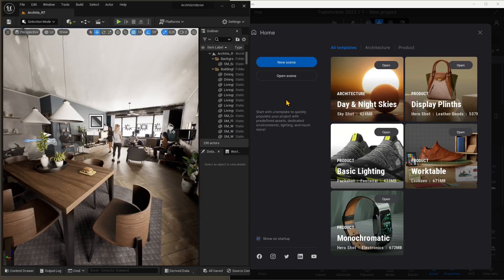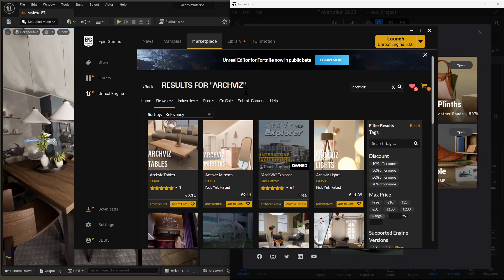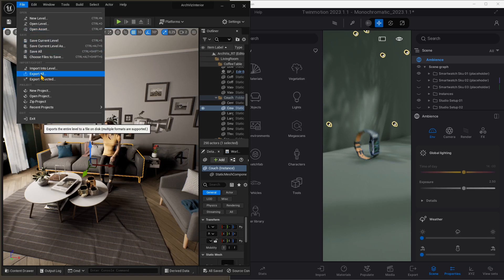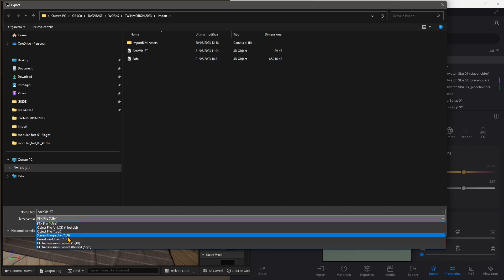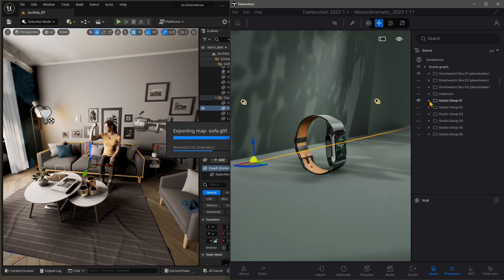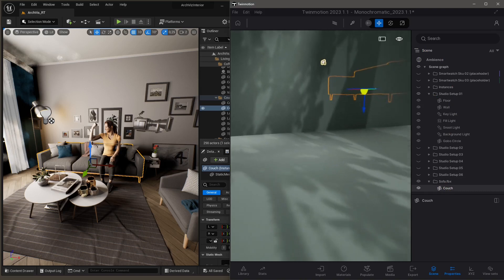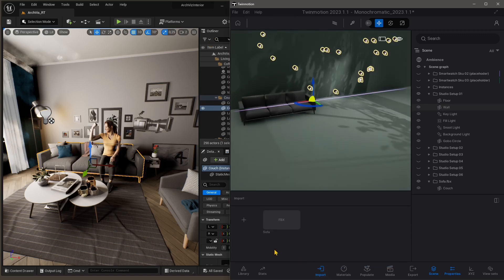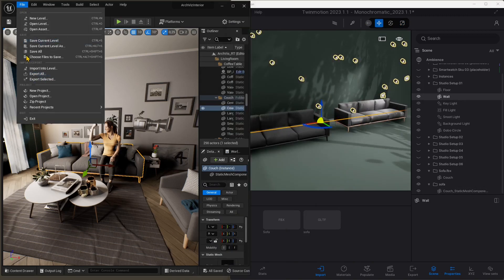Videoguide - Export from Unreal Engine Import in Twinmotion, Geometry, Material, Texture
Videoguide - Export from Unreal Engine Import in Twinmotion, Geometry, Material, Texture, Test with FBX and GLTF